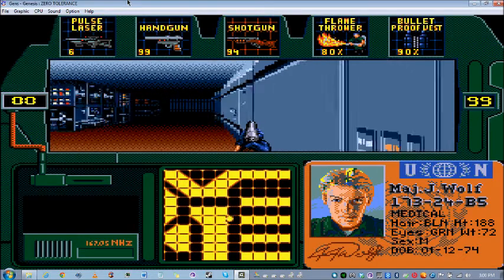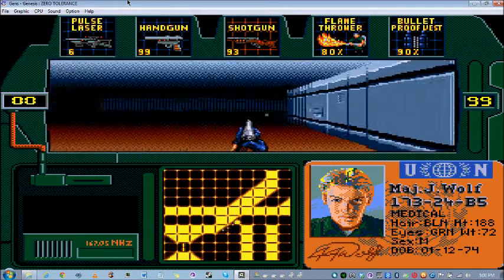Let's Play Zero Tolerance - Engineering Level 2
Here is Engineering Level 2 play through.